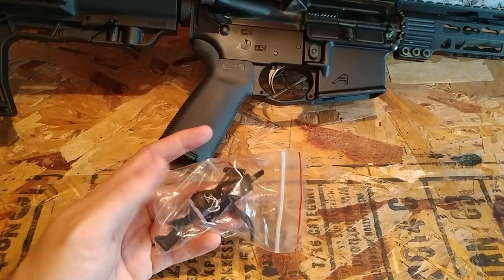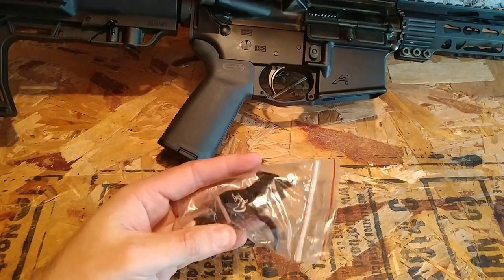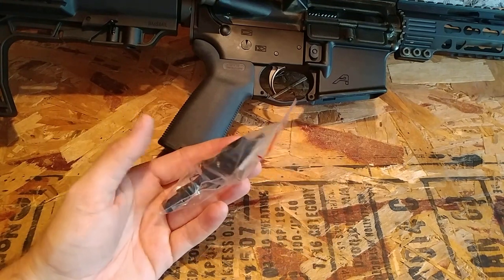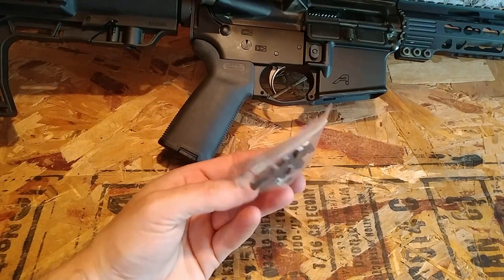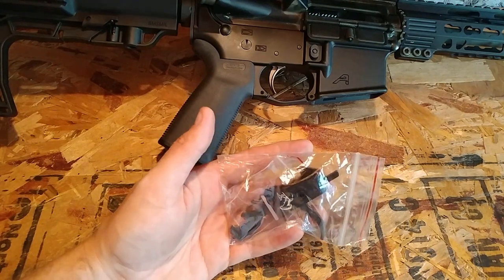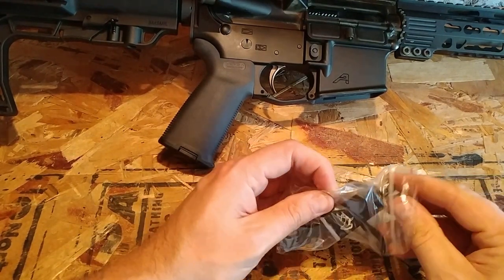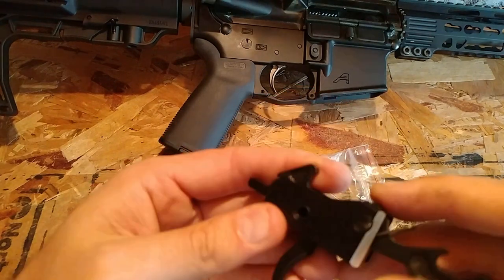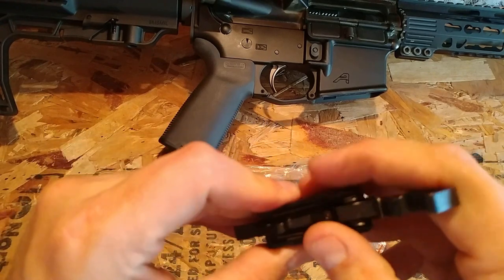FT Hammerhead Trigger Review!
All I can say is wow! For $75 and this trigger to be adjustable to top it off is a win for sure.